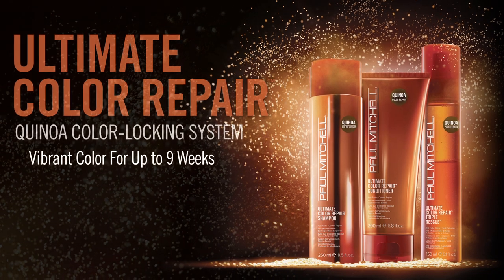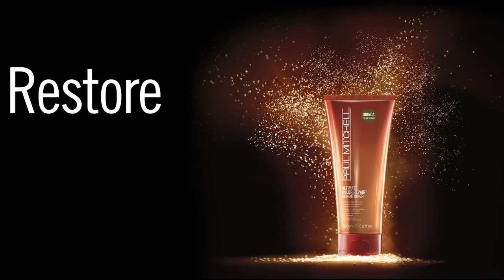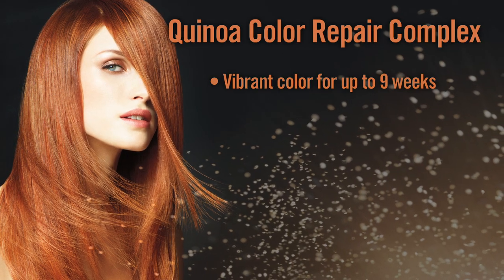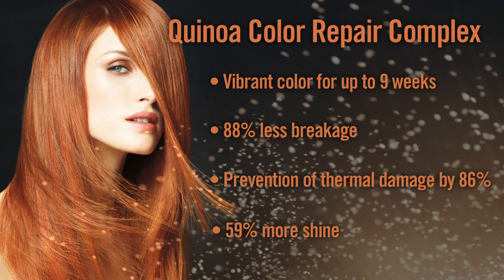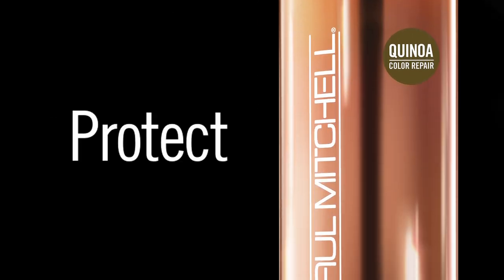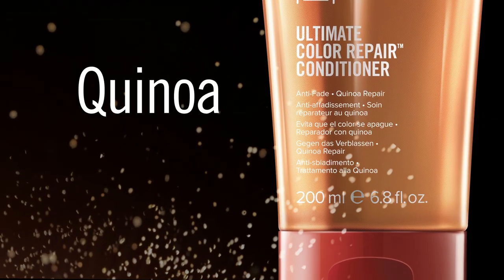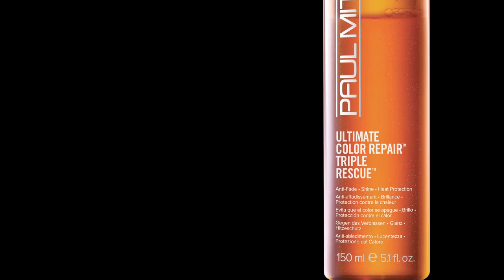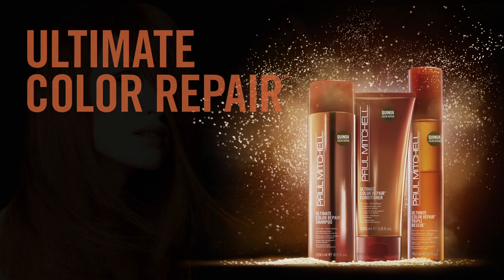Introducing NEW Paul Mitchell Ultimate Color Repair